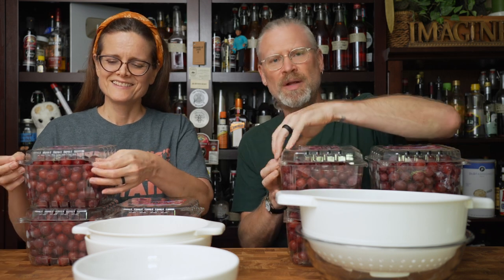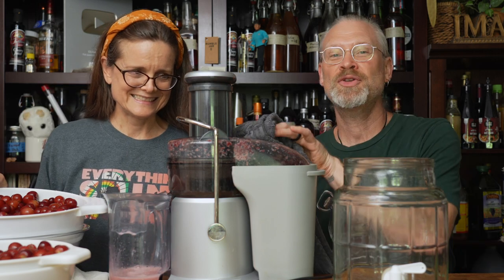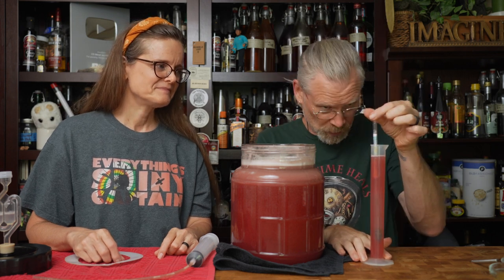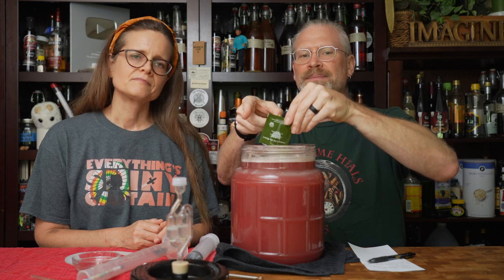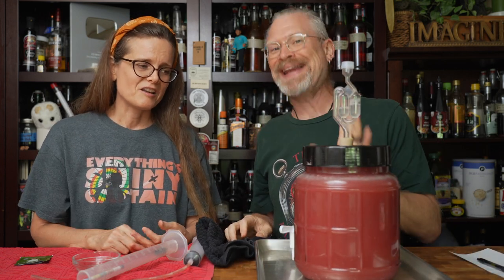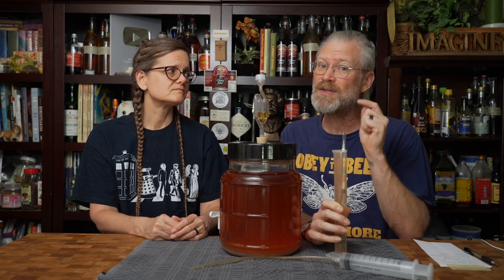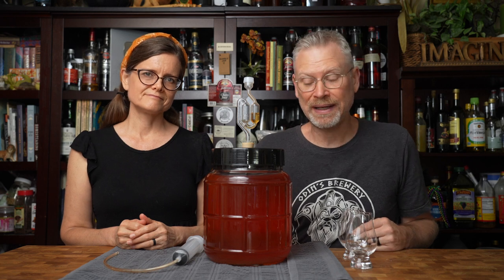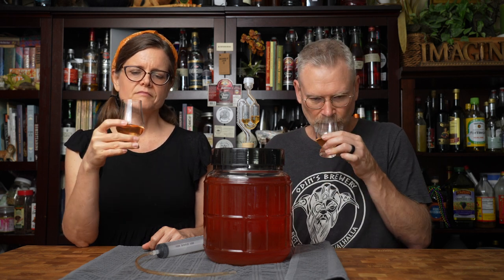How We Used 21 Pounds of Grapes to Make Wine!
Table Grape Wine Recipe. We used 21 pounds of table grapes from Costco to make wine. No added sugar, no honey, nothing. Just grapes! So, how did it go? There are those who would say you cannot make wine from table grapes. To them I say. those who say a thing cannot be done need to get out of the way of those doing the thing!

Ingredients:
21 pounds of Costco Grapes
2 grams Fermaid O
1 Packet Premier Cote des Blancs

Breville JE98XL Juice Fountain Plus Centrifugal Juicer
Star San
Nut Milk Bag
Our Favorite Pitcher
Tiny Whisk
Graduated Cylinder
Bottling Wand
Screw Top Bottles
Glencairn Glasses